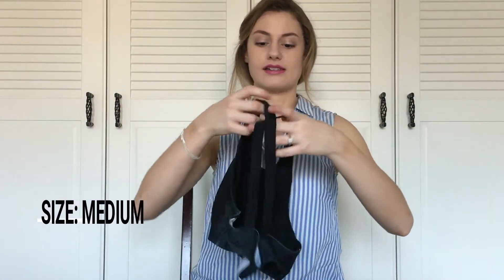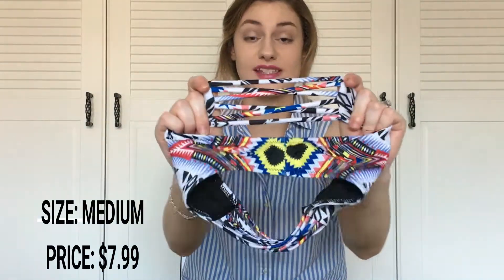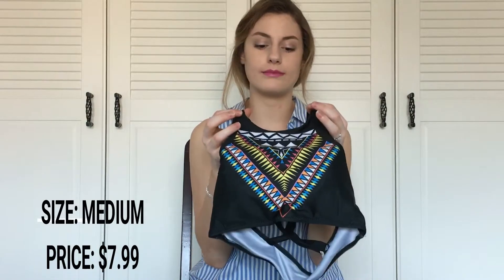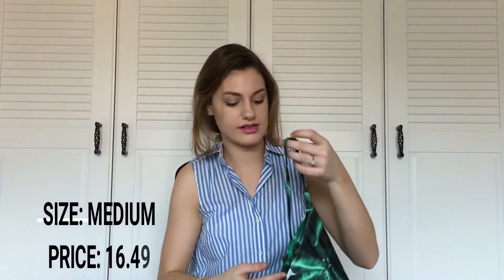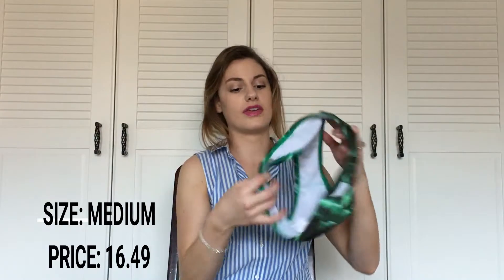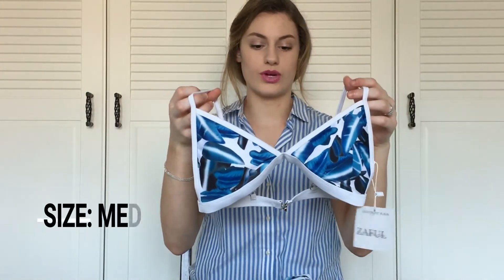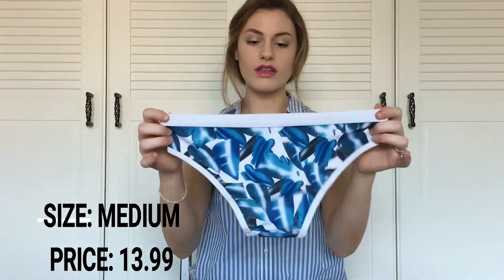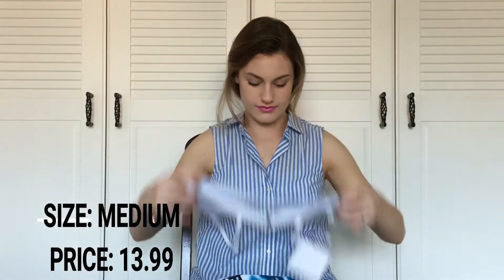Zaful Bikini Review| 2017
Aztec Print Pullover High Neck Bikini